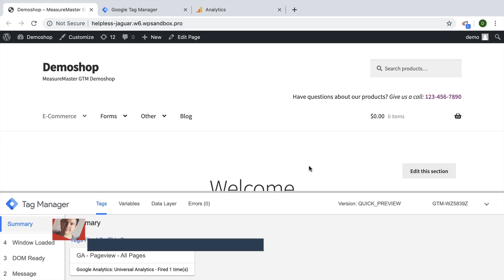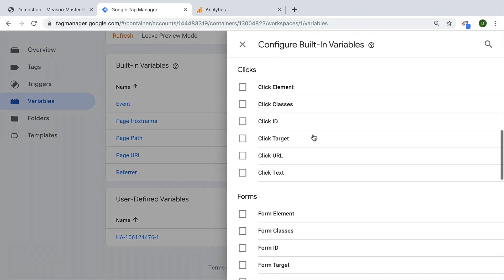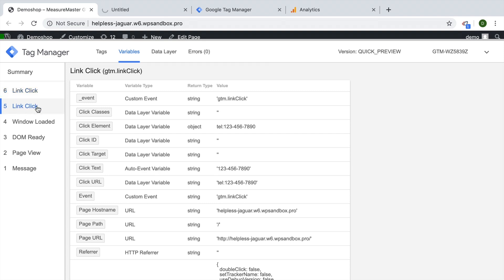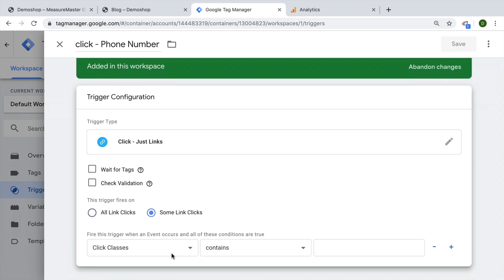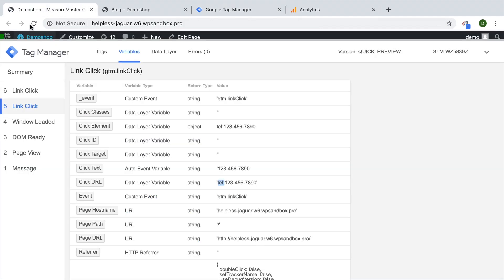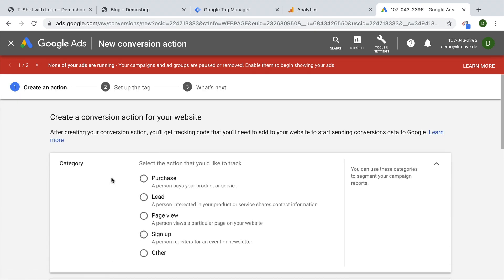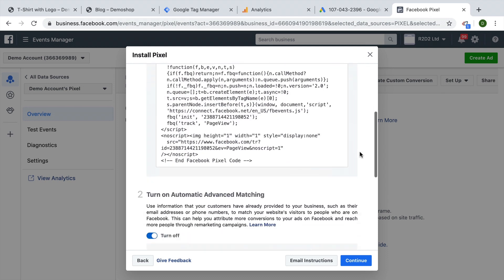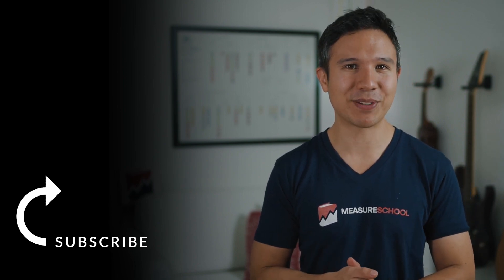How to Track Phone Number Clicks with Google Tag Manager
Phone Number Tracking can be done with Google Tag Manager by firing an Event to Google Analytics every time someone clicks the phone number text on the site, which then opens up the phone app notification.

In this video we are going to use GTM’s Auto-Event Tracking capabilities to build a Click Trigger, which transfers our data to Google Analytics.

OUTLINE:
00:00 - Intro
01:53 - Activate GTM Click Variables
02:30 - Create and Configure Triggers
06:55 - Build Event GA Tags
09:30 - Google Ads Conversion Tracking
11:12 - Facebook Conversion Tracking
12:39 - Testing
13:42 - Summary